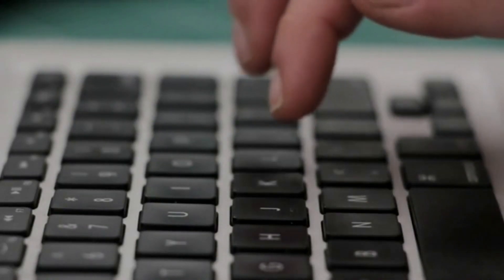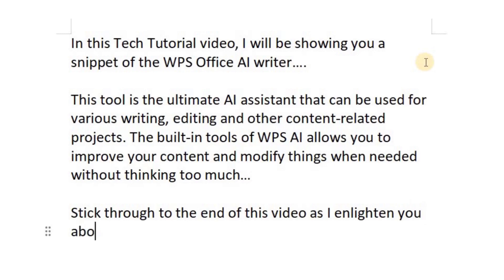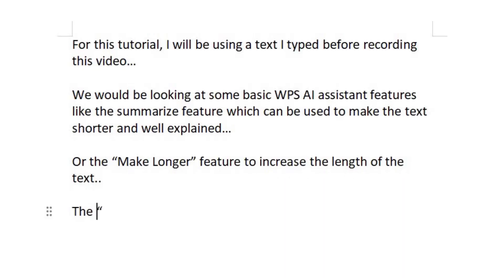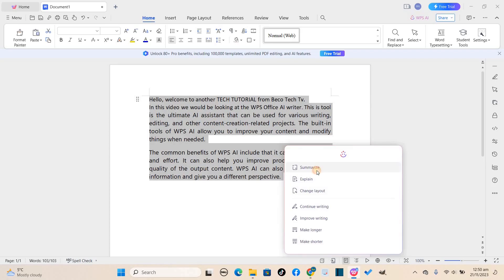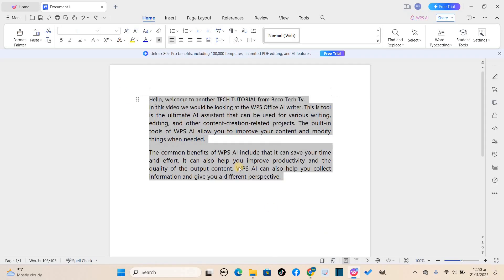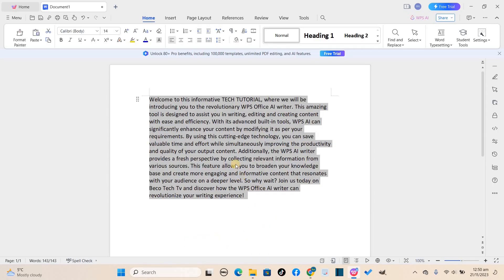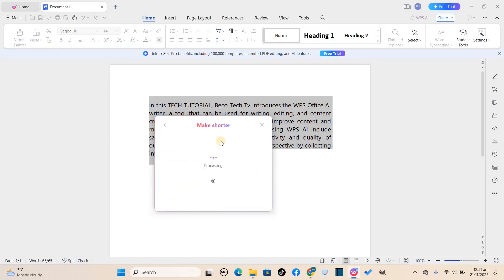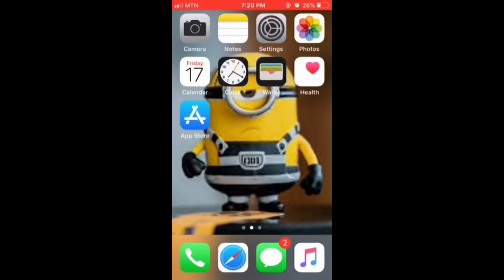How To Create Stunning Speeches or Script Using WPS AI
AI has now evolved that it is been used in almost all part of the world today. Withy AI, lives are been saved and new inventions are made. AI has also helped in the content-creation space.
I will show you how to use the WPS AI Assistant for all content-creation purposes by going through the the AI features.